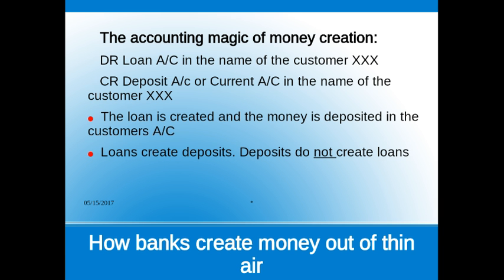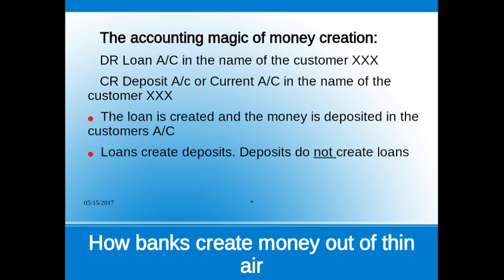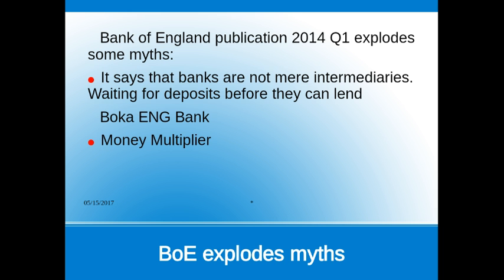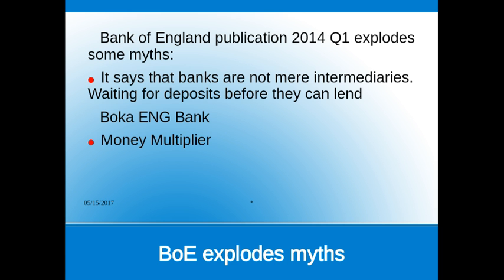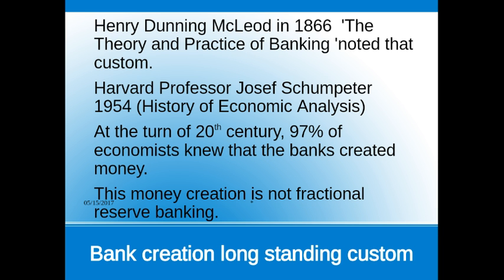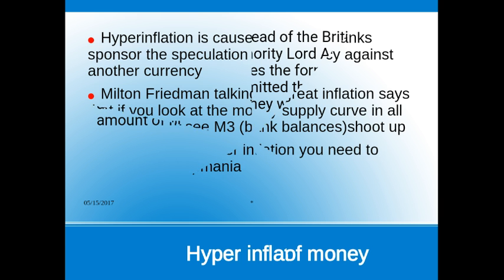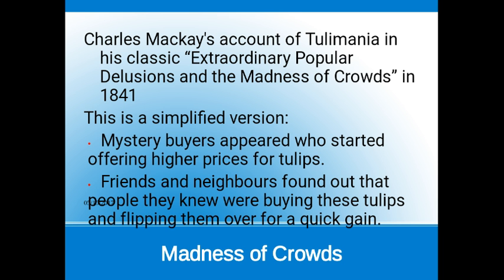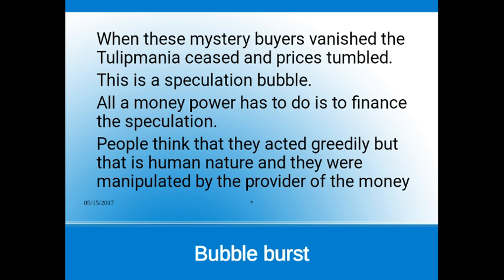Video 2 bank creation of money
Bank creation of money was the cause of the Zimbabwean hyperinflation.